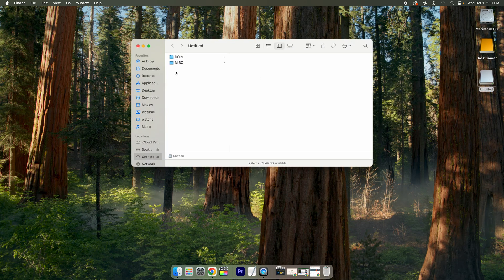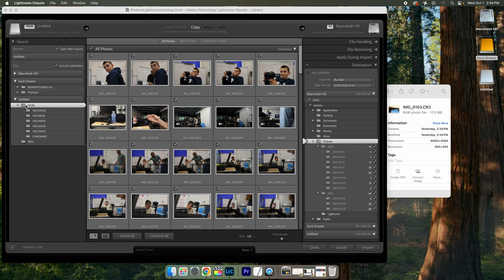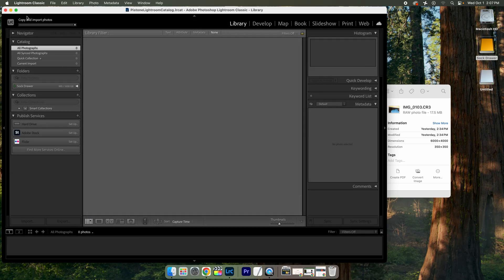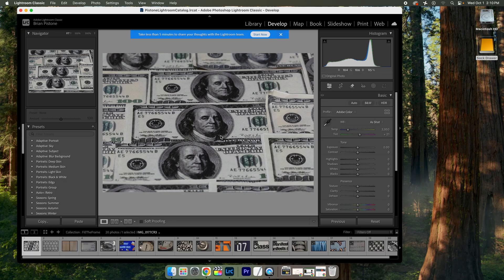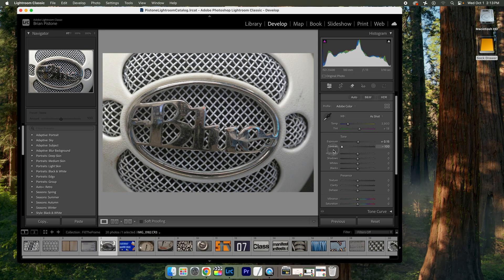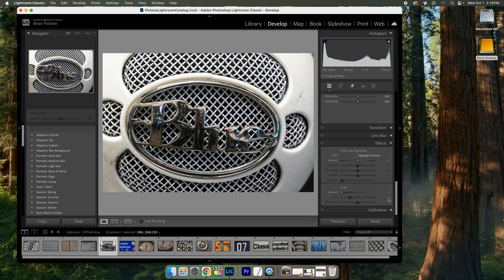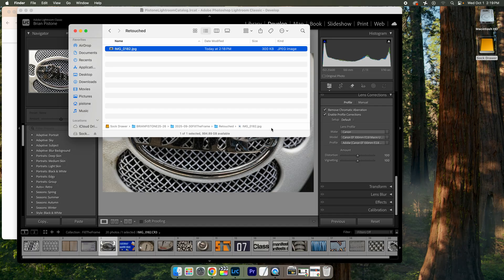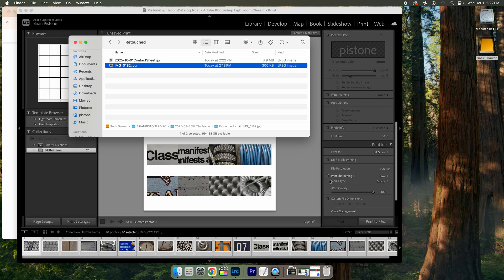Lightroom Classic for Beginners | Import, Edit & Export Photos Fast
Learn how to import, organize, develop, and export photos in Adobe Lightroom Classic. In this hands-on tutorial, we’ll cover:

Importing images from an SD card or Finder
Creating project folders and collections
Editing basics: exposure, contrast, clarity, color, noise reduction
Using AI tools like denoise and lens corrections
Exporting photos for web, social media, or assignments
Creating a contact sheet for classroom or client review

This video is perfect for beginners and students who want to streamline their workflow in Lightroom Classic.

⏱️ Chapters

00:00 – 🎬 Intro – Welcome and overview of Lightroom Classic workflow
00:04 – 💾 Loading SD Card – Mounting and locating files on desktop
00:17 – 📂 Navigating Folders – Finding DCIM and previewing images
00:42 – 🗂️ Organizing Projects – Creating project folders and copying files
01:26 – 🖥️ Opening Lightroom – Checking catalogs and setup
02:13 – 📥 Import Window – Import options and viewing images in Lightroom
03:12 – ✅ Selecting Photos – Shift-click tips, avoiding unnecessary imports
04:20 – 📁 Choosing Destination – Setting folder location and subfolder settings
05:52 – 🔄 Import Complete – File structure, verifying in Finder
06:46 – 📚 Library Module – Sorting, collections, and organization
08:08 – 🔍 Develop Module – Reviewing focus, ISO noise, and exposure
09:15 – 🎨 Editing Basics – Exposure, contrast, clarity, vibrance, saturation
12:11 – ✨ Denoise & Presets – Cleaning noise and AI enhancements
13:05 – 🔧 Lens Corrections – Adjustments, blur, and racking focus
13:55 – 📤 Exporting Images – File naming, JPEG settings, resizing for web
16:09 – 🗃️ Export Results – Checking Finder and preparing for submission
16:20 – 🖼️ Contact Sheet – Using Print module for class assignment
18:46 – ✅ Wrap Up – Submitting retouched photos & contact sheet